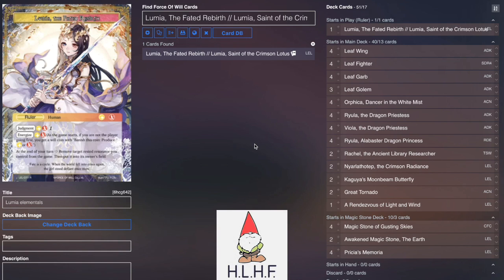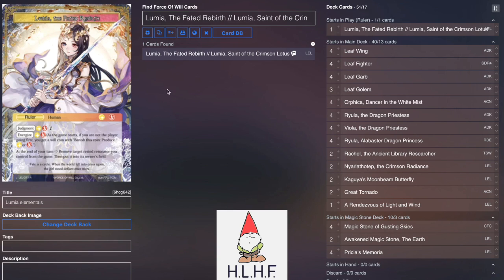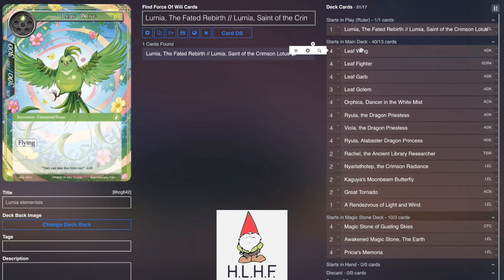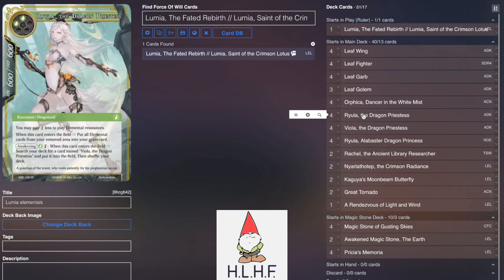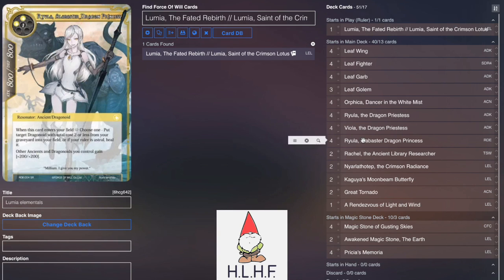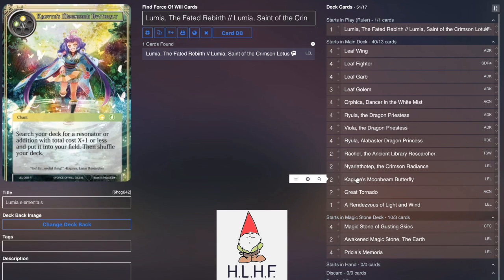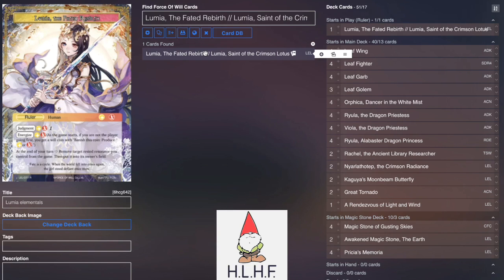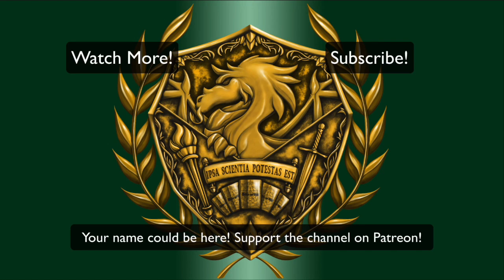Force of Will (TCG) Deck Profile: Lumia Elementals!!!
Check out Happy Little Hug Factory to preorder upcoming product, as well as being able to grab any singles you may need

You can also sell them your cards on their Force of Will Buylist

Alumni:
Noland Soga
Lachlan Swann
Jordan Kershner
Los Ruiz
Victor Harris

Students:
TCG Scrubs
Sean Koski
Joseph Aguilar
Alexis Elias
Bartosz Holoszkiewicz
Paul Reissmann
Joshua Boersma
Matthew Haun
Orion Hoover
Brandan Bremont
Mike Howell
Sansibar Getzki
Oscar Rivera
Jean Paul Klintworth

Hey there everyone! Here is the profile for the Lumia Elementals list from Jason earlier this week! It is a super fun take on Lumia and I definitely recommend trying it out!

Video Opener
"RavenProDesign"